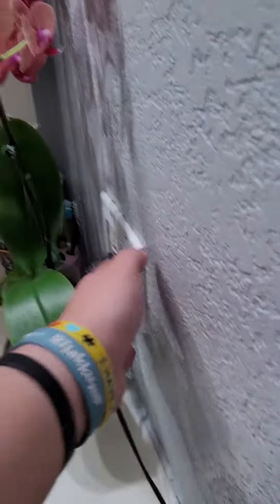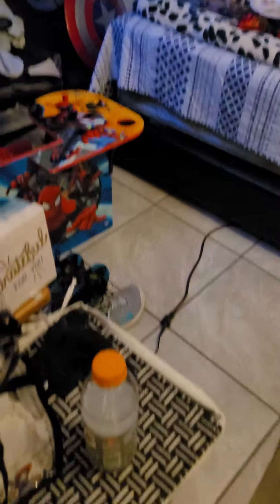Switches In My Great Aunt House Whole Places